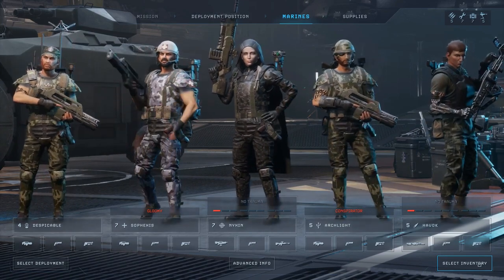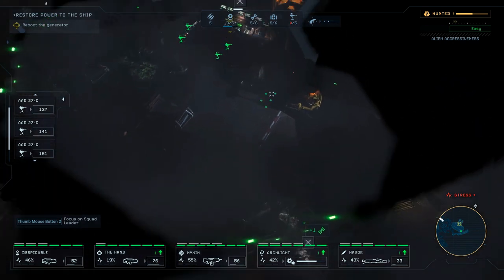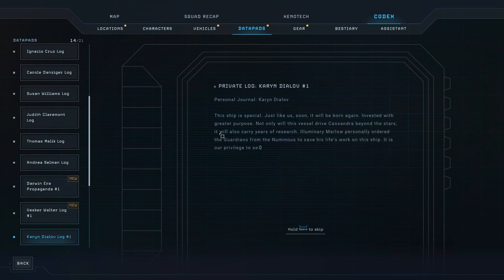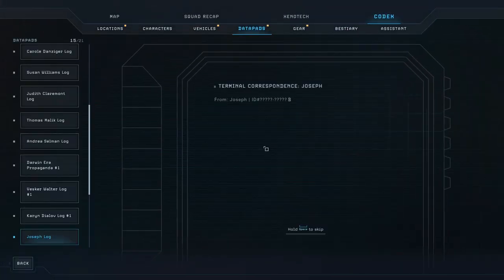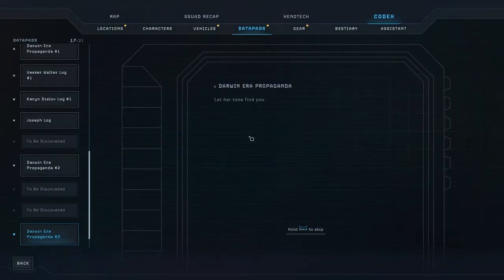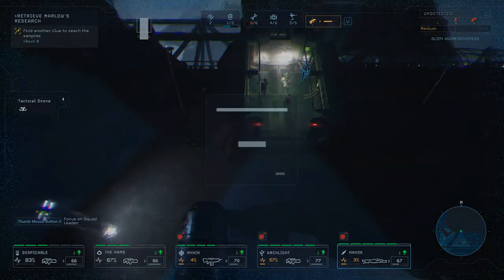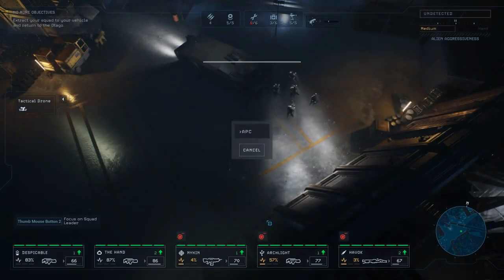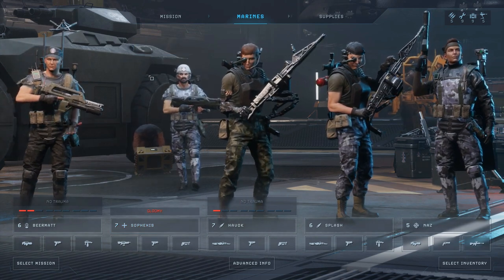Ep:18: Like Rats In The Montero's Cramped Corridors! - Aliens: Dark Decent! - By Kraise Gaming!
In Aliens: Dark Descent, command a squad of hardened Colonial Marines to stop a terrifying Xenomorph outbreak on Planet Lethe. Lead your soldiers in real-time combat against iconic Xenomorphs, rogue operatives from the insatiable Weyland-Yutani Corporation, and a host of horrifying creatures new to the Alien franchise.

You are the commander. They are your weapon.

Infiltrate large open levels and annihilate enemies with your squad, dispatching orders strategically and intuitively at the touch of a button. Tread carefully, as your foes will adapt their tactics to your actions while hunting you down because death is permanent. Forge unique paths for survival, uncovering shortcuts, creating safe zones, and setting up motion trackers in a persistent world where your actions impact levels forever.

Customize your squad with a selection of different classes. Level up and specialize your soldiers with unique abilities and an arsenal of weapons, armor, and perks, for high stakes missions in treacherous territory. Develop your base to research new tech and improve your squad even further.

Manage your resources wisely and take calculated risks to outsmart the deadliest creature mankind has ever faced. Can you and your squad stop the outbreak before it’s too late?

• Face off in a gripping original Alien story against iconic Xenomorph creatures ranging from Facehuggers to Praetorians, Alien Queens and many more, including rogue human commandos and a brand-new threat unique to this Alien storyline
• Lead strategically and change squad tactics from mission to mission, carefully managing your soldiers’ health, resources, and sanity, to avoid permanent team losses and mental breakdowns
• Forge unique paths for survival in a persistent world, uncovering shortcuts, creating safe zones and setting up motion trackers to stay one step ahead of these creatures
• Assemble and level up squads composed of 5 starting Marines classes, with dozens of specializations, unique abilities and weapons.